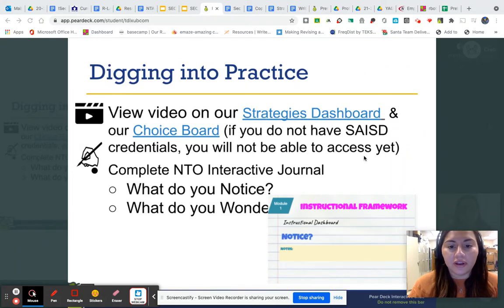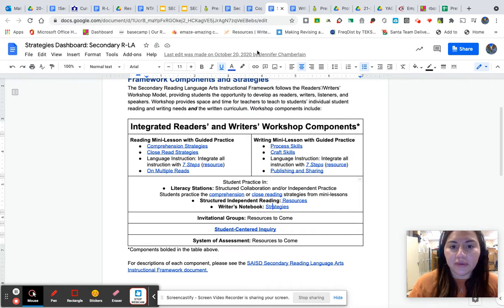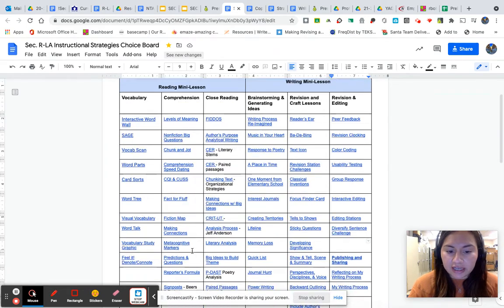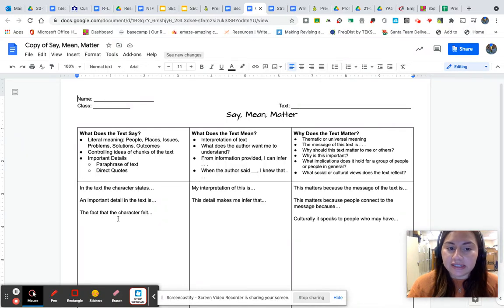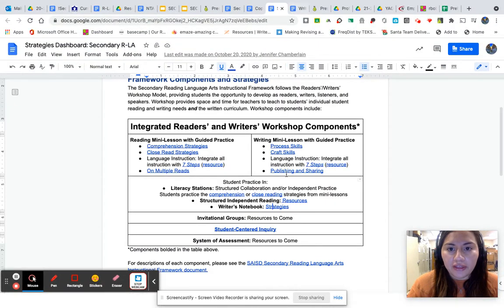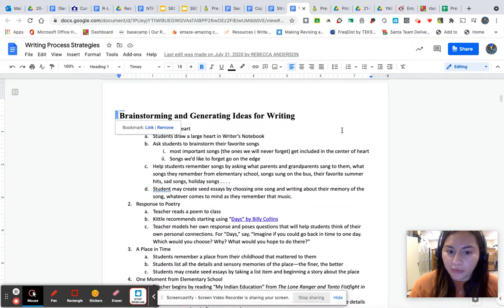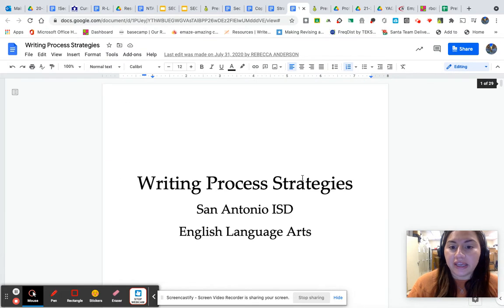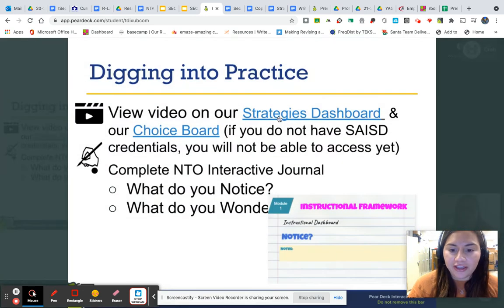Untitled: May 27, 2021 9:38 AM